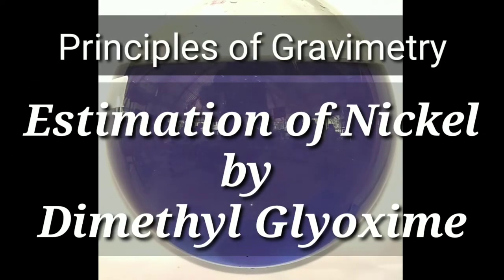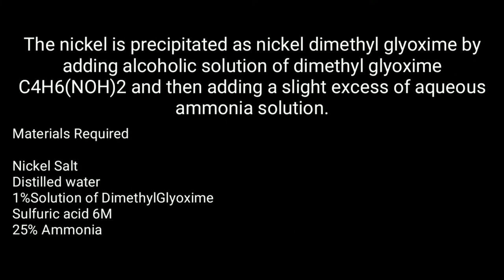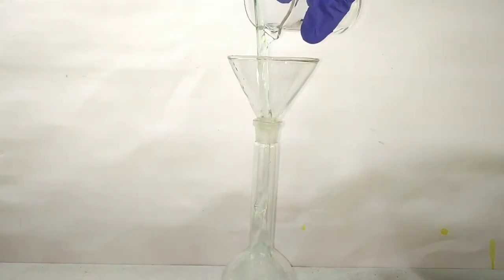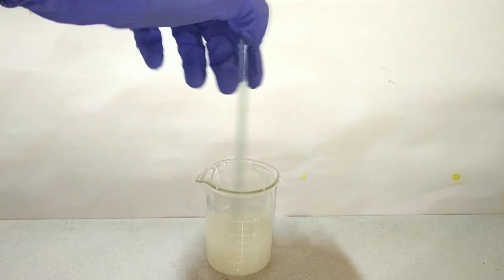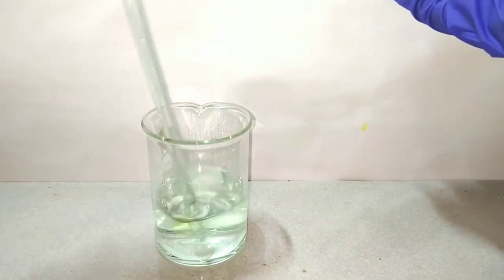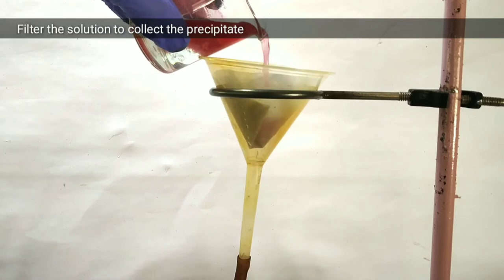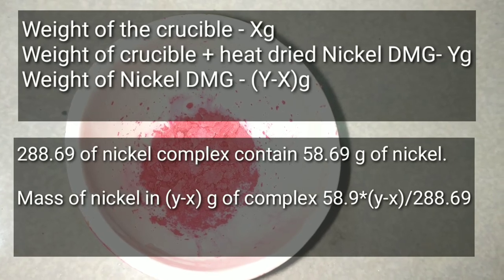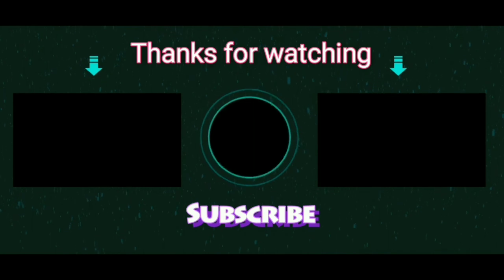Nickel Dimethyl Glyoxime : Principles of Gravimetry explained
In this video I have quantitatively precipitated out nickel ions as nickel DMG.

Or